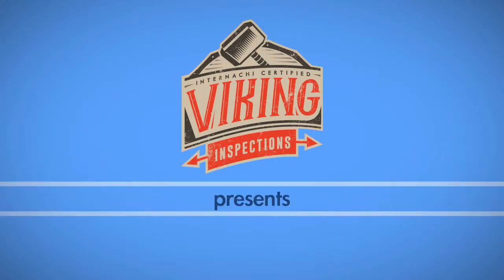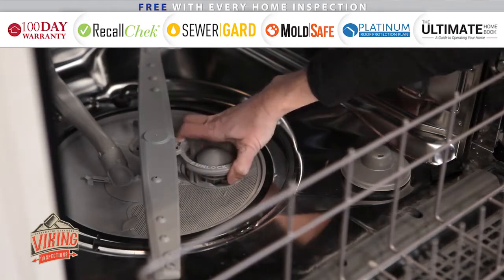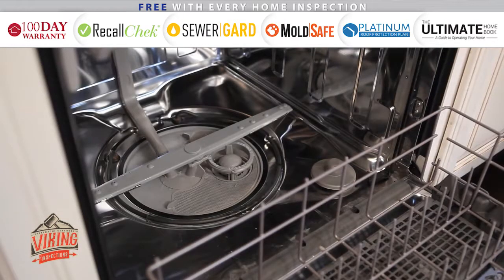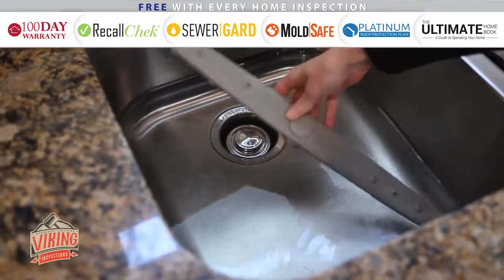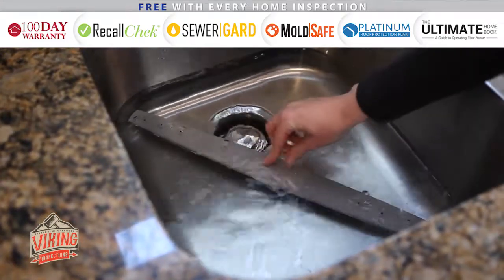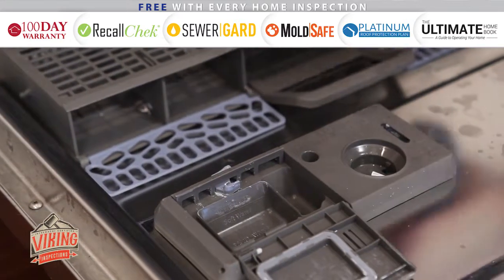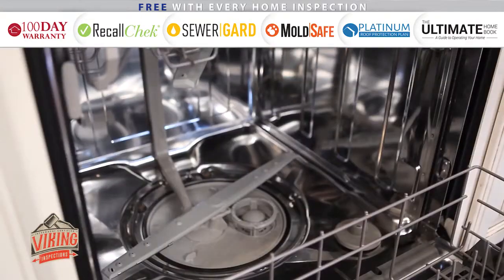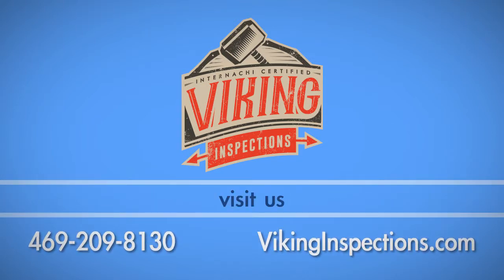How to Maintain Your Dishwasher by Viking Inspections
Maintaining your dishwasher is key to clean dishes with every wash.